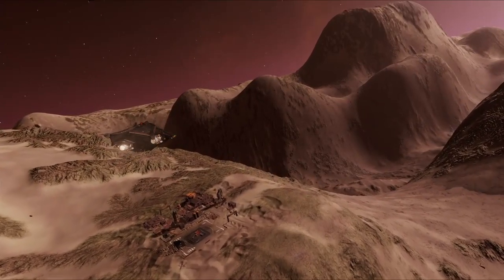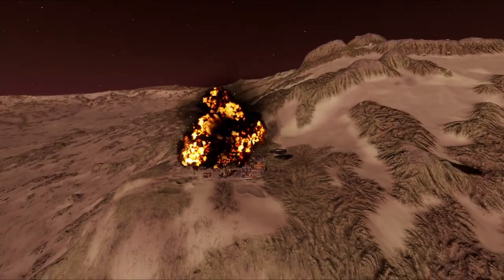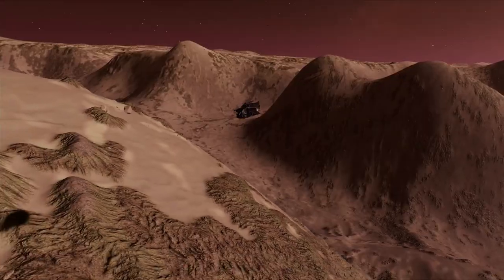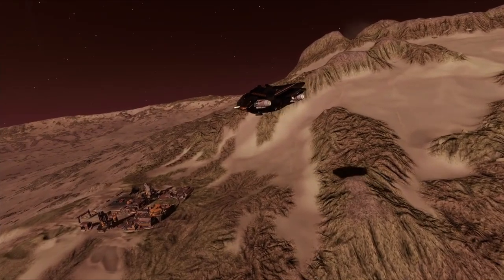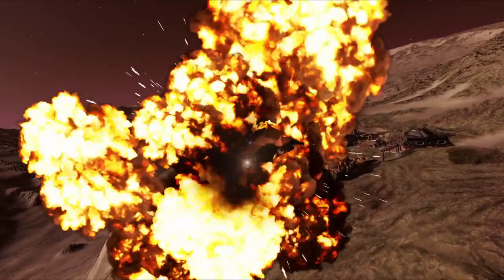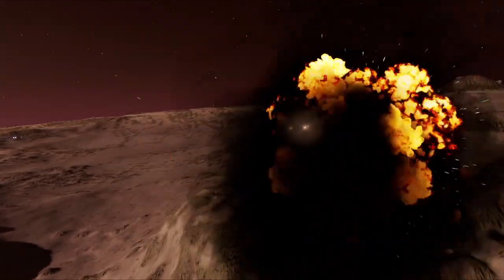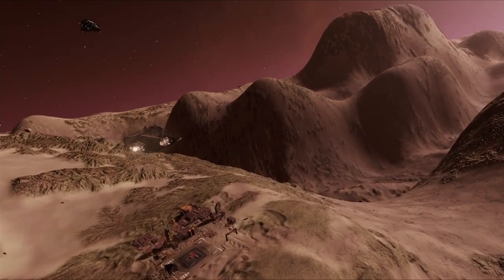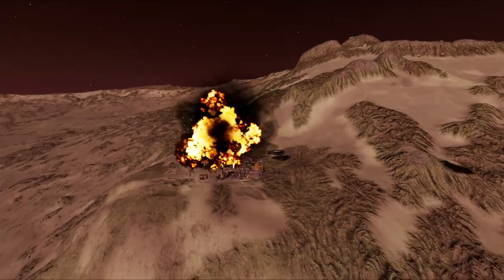Carpet Bombing Bases - Elite Dangerous Odyssey (ALPHA PHASE3)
Hope this is a better quality Vid. I'm using a new Mic, a Yeti Blue. Again, any feedback is welcome to help improve.